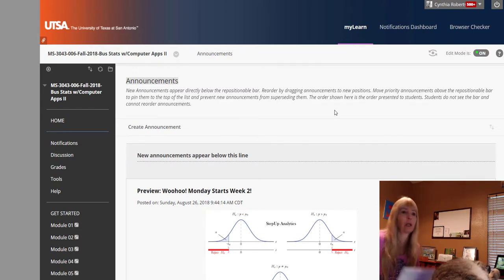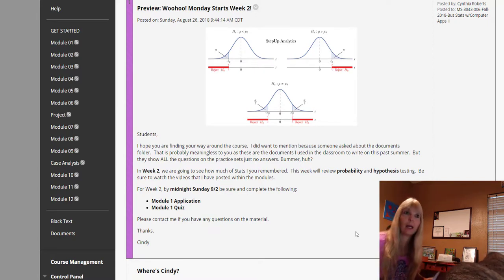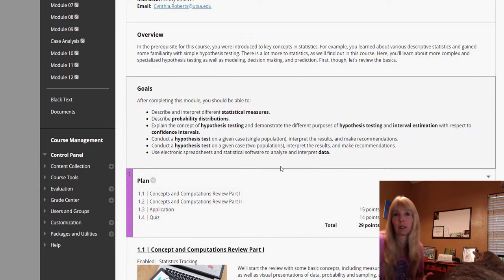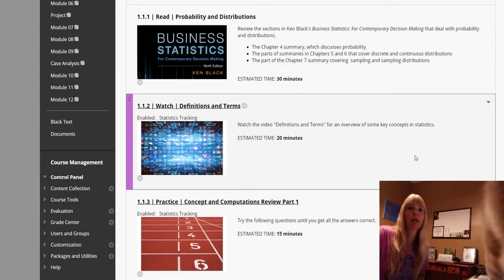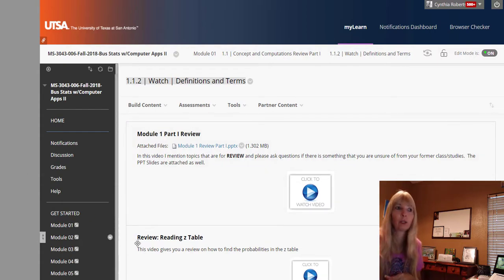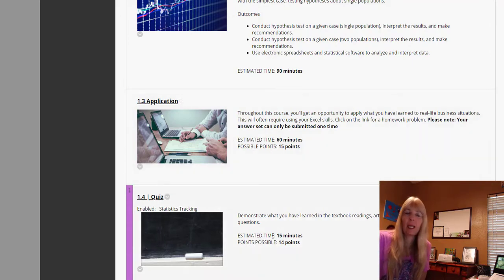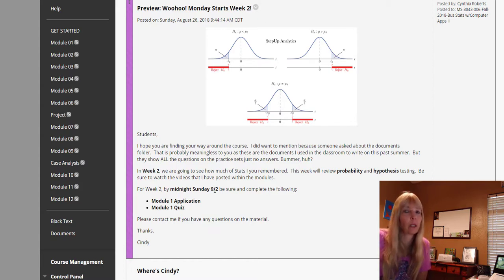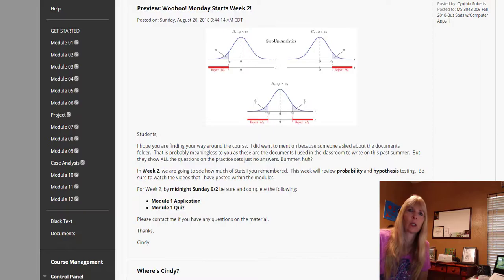MS3043 Module 1 Preview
Review from Stats I